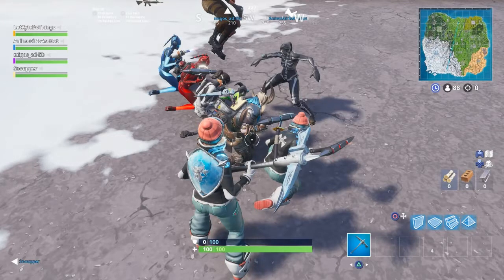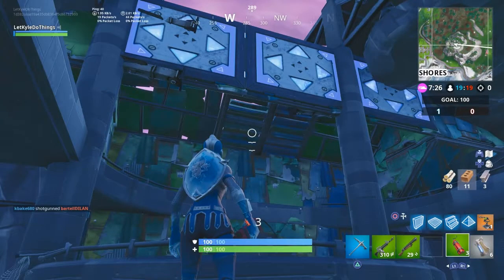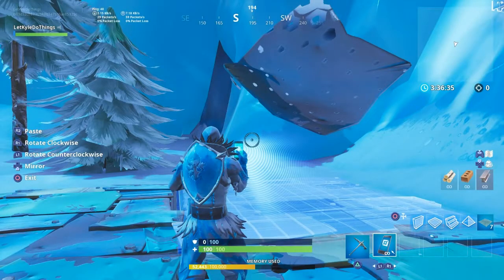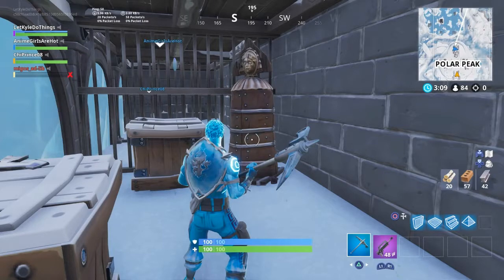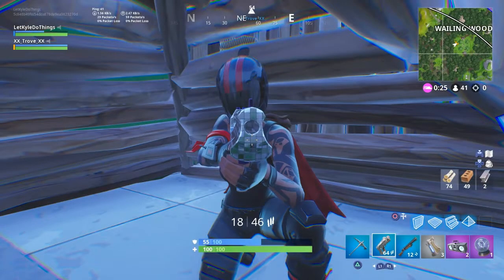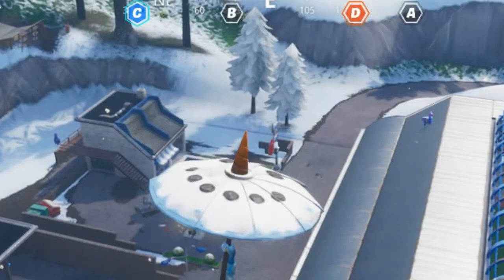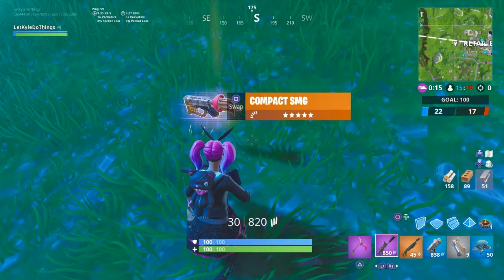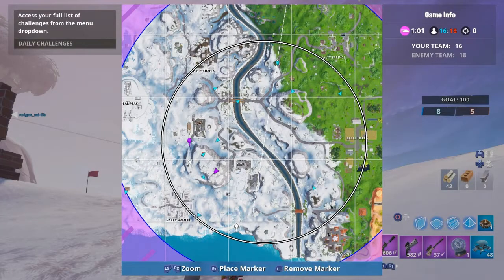Clips & Pics of My Fortnite Adventures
SHAREfactory™